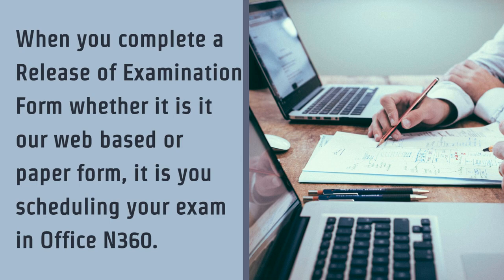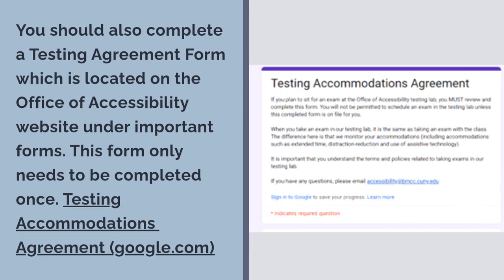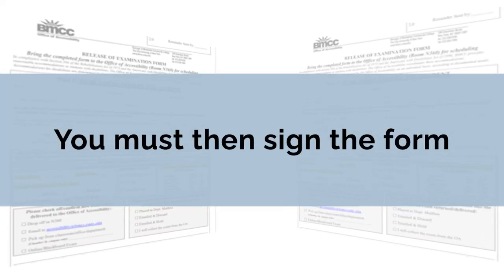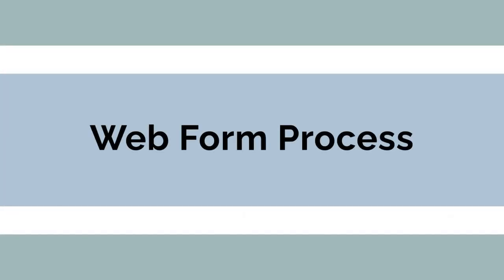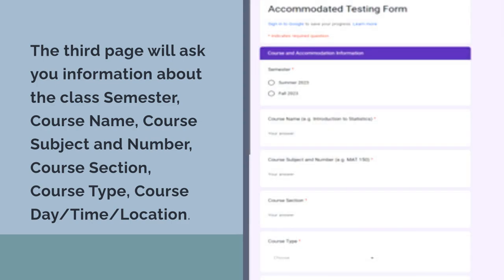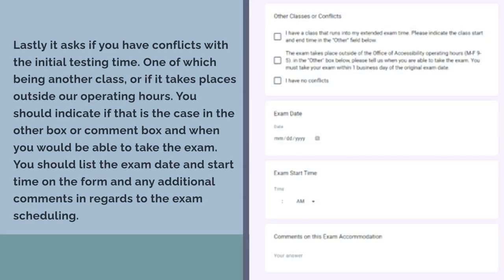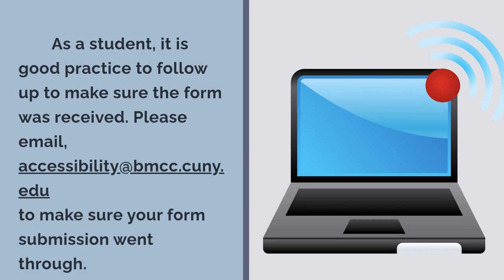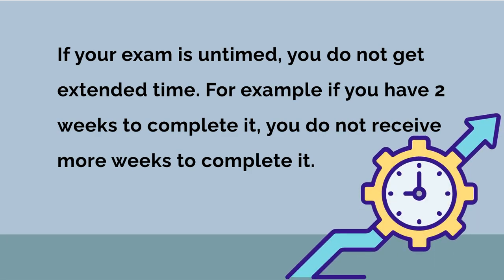Testing Process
BMCC Office of Accessibility Testing Process.